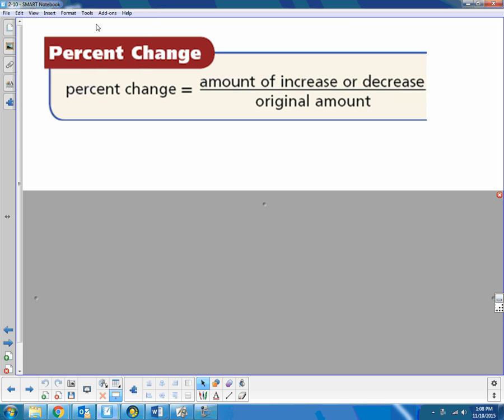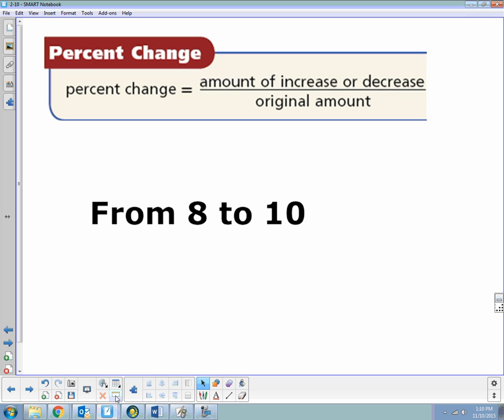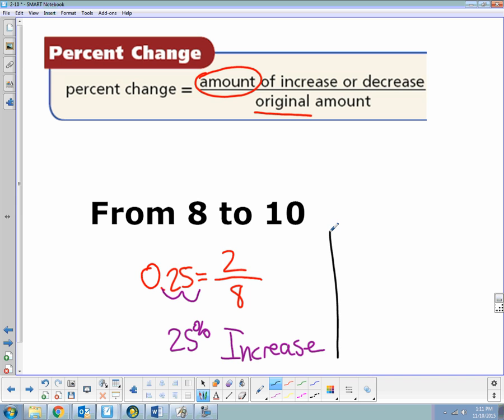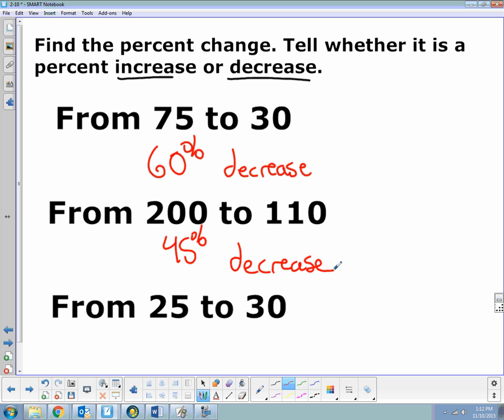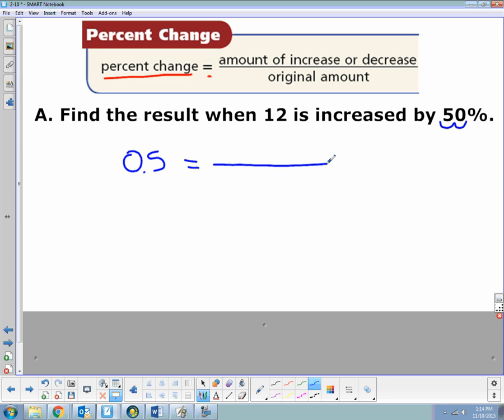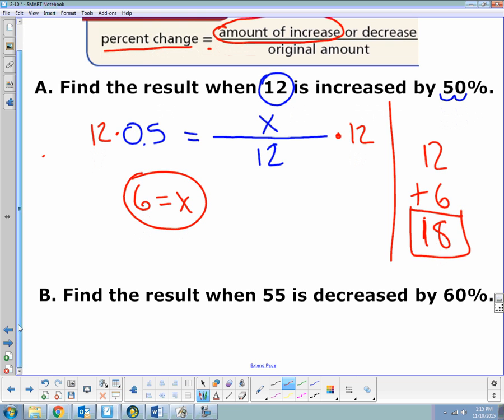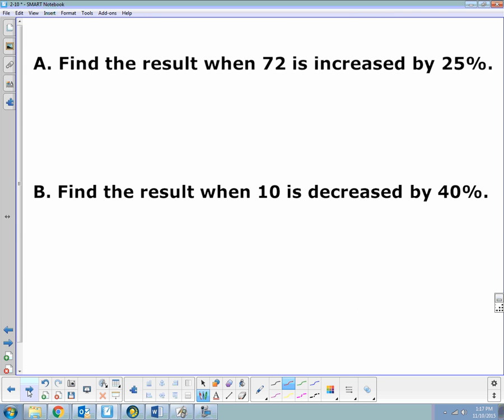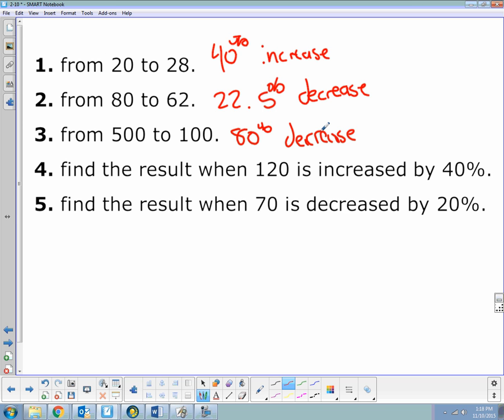2.10 Percent Change